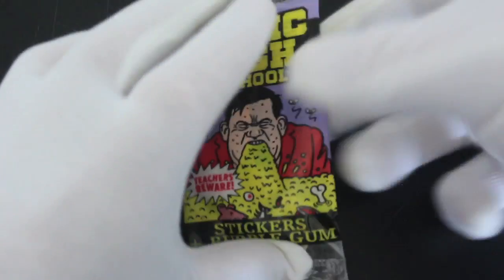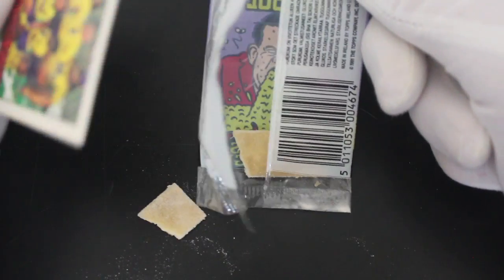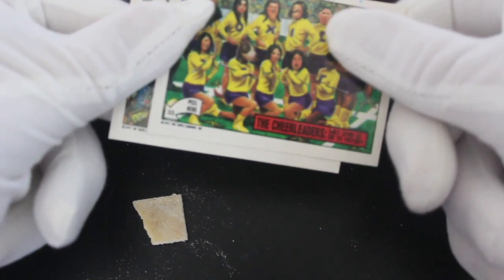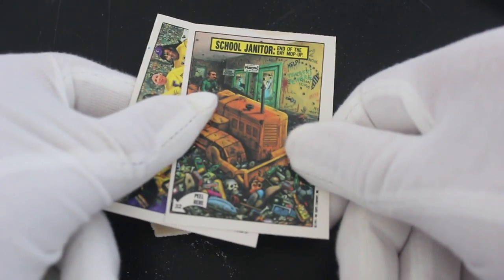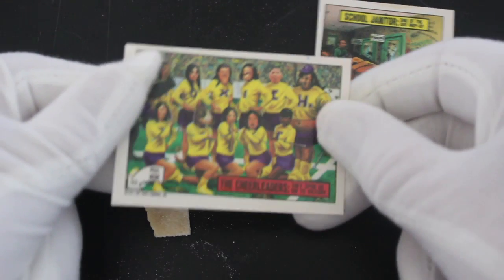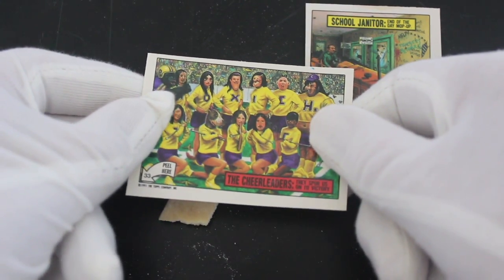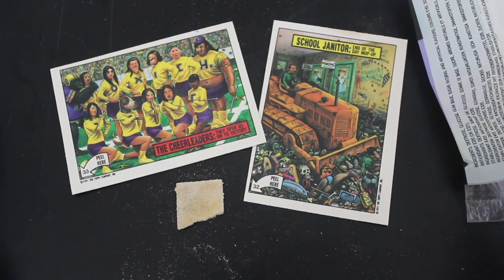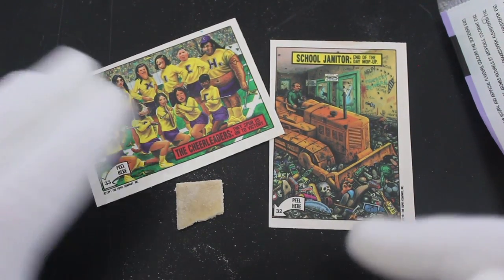Trading Card Tony #287 - Toxic High School (Vomit Pack) - Pack Opening!